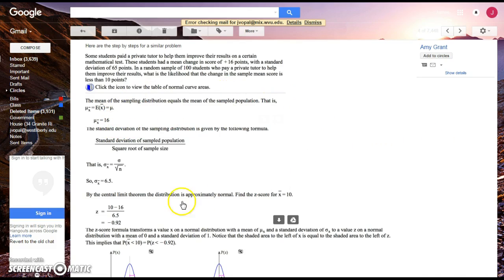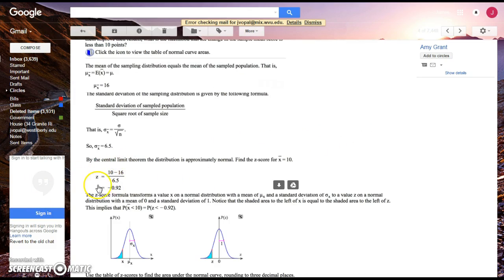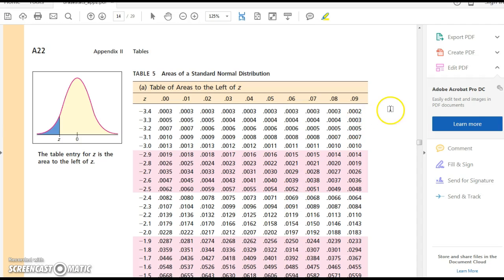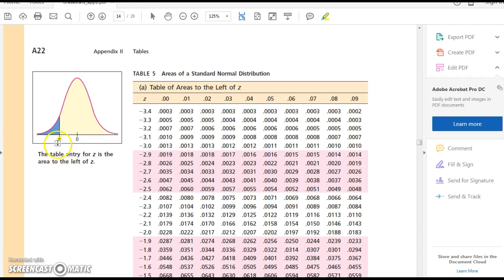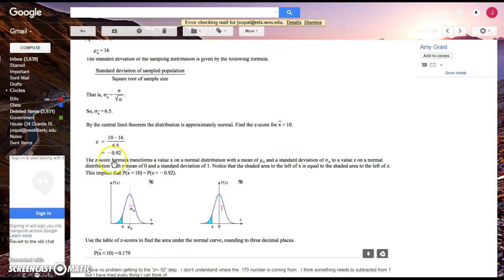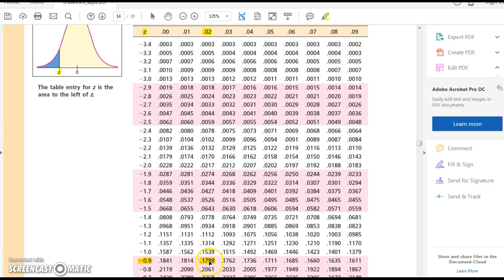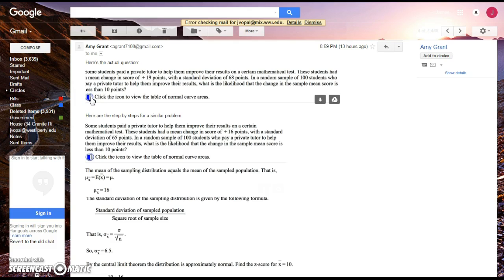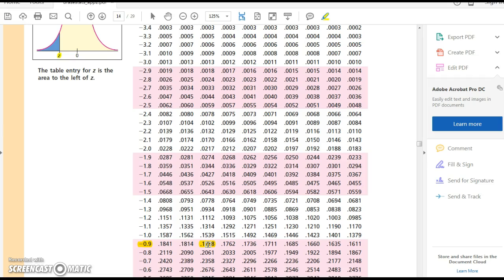How to use Std Norm Table (for Amy)